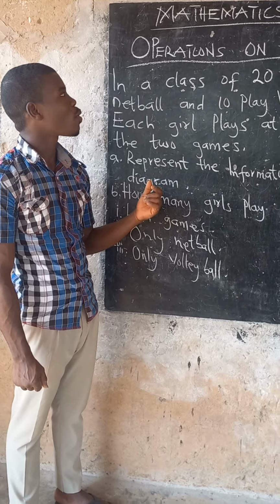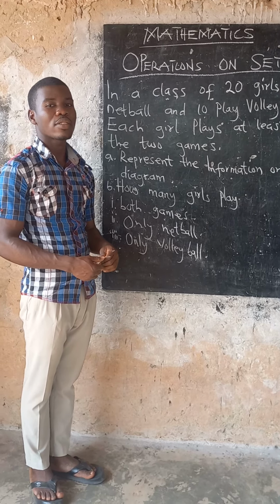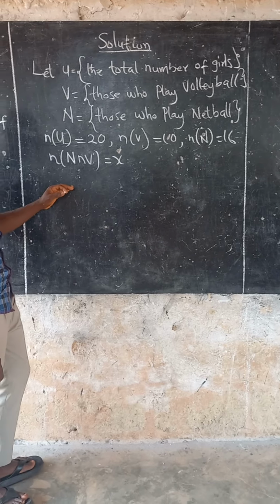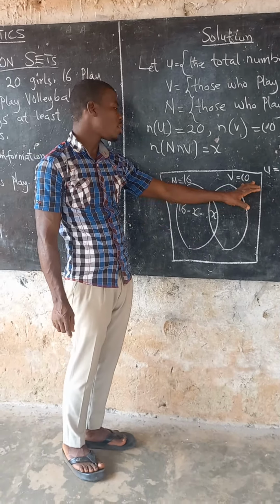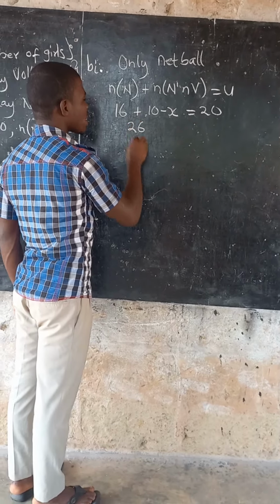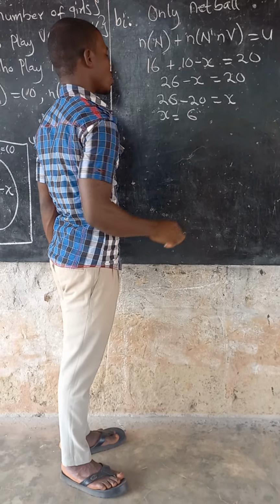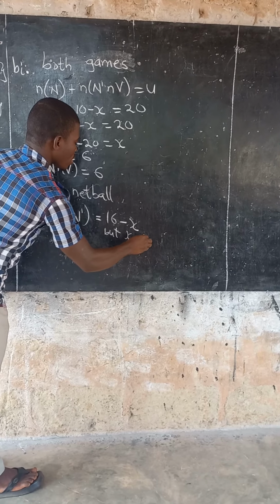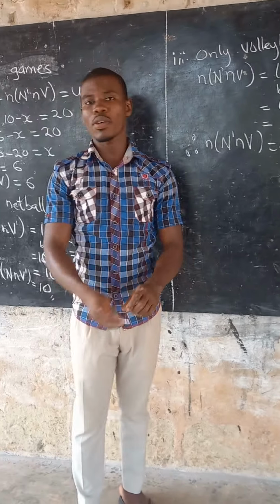SETS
Operations on sets breakdown.